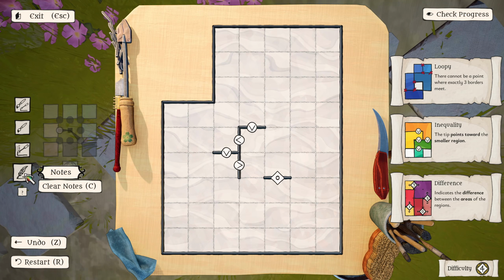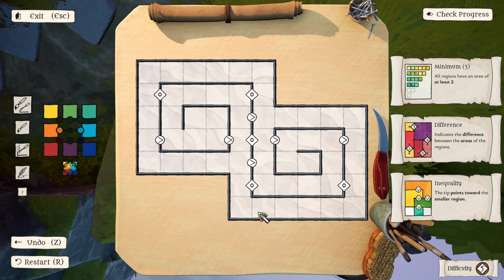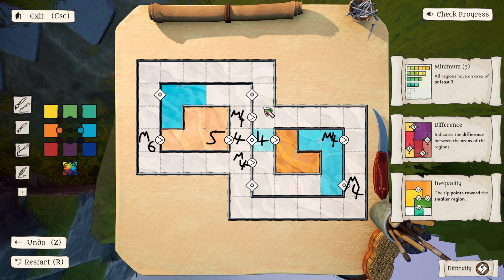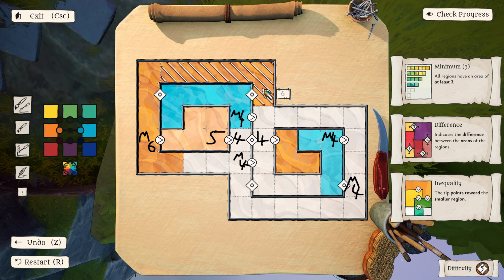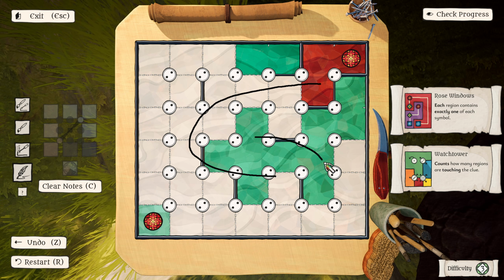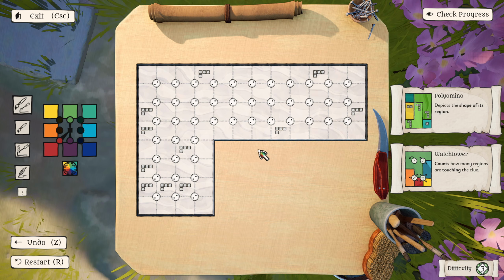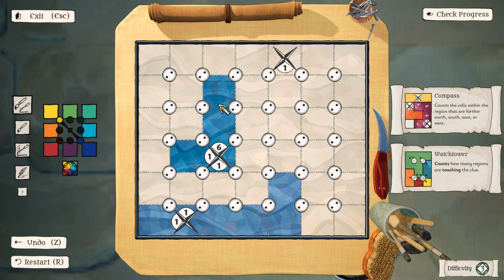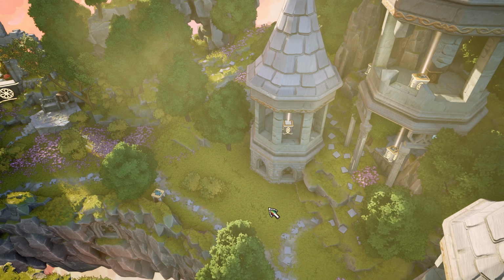Going Back To Spiral Mountain